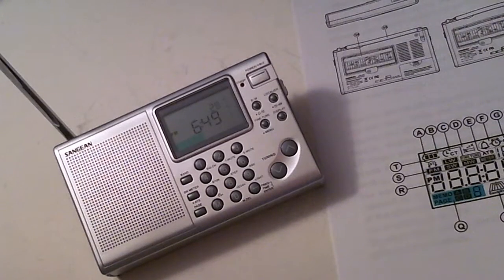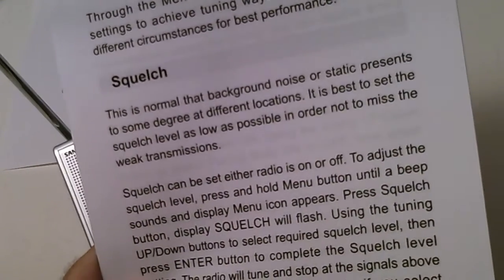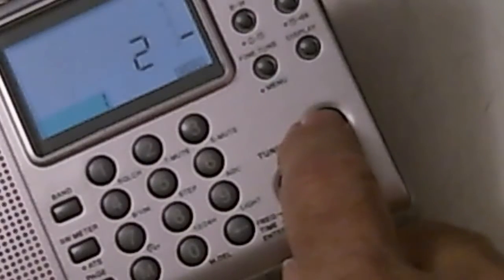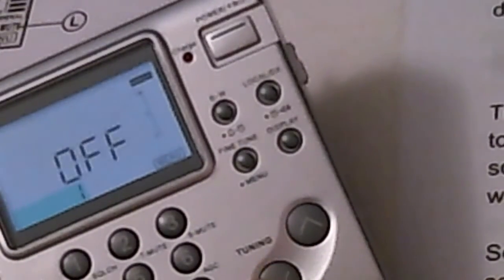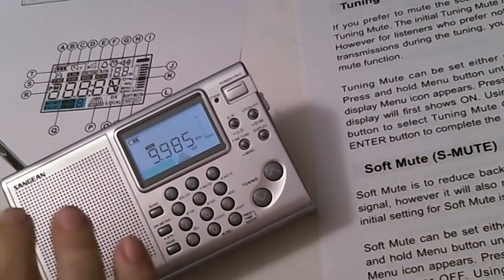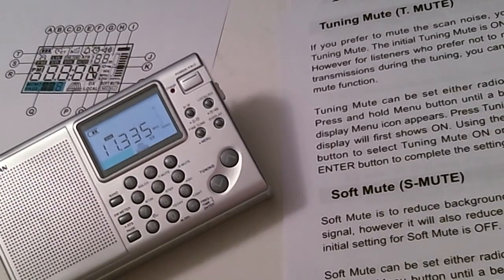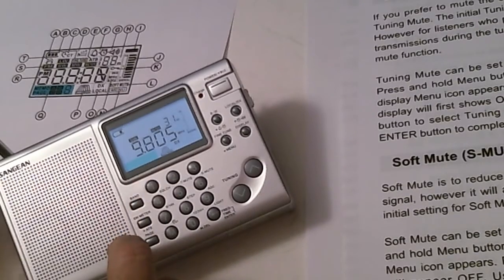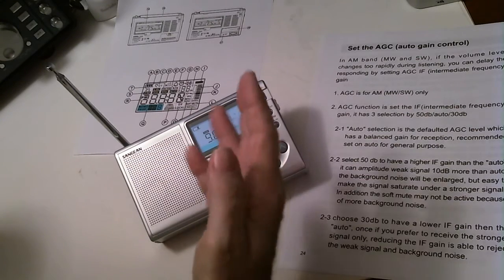TRRS #0606 - Sangean ATS-405 Special Features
I just received my Sangean ATS-405 AM/FM/Shortwave radio.  In this show I attempt to explain some of the special features.  In later shows I will demonstrate the reception capabilities of this radio.